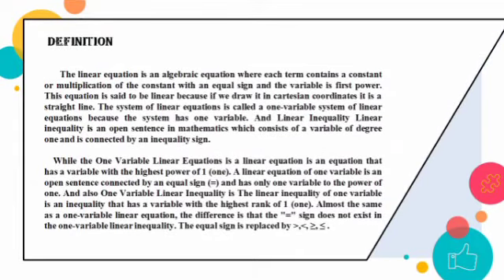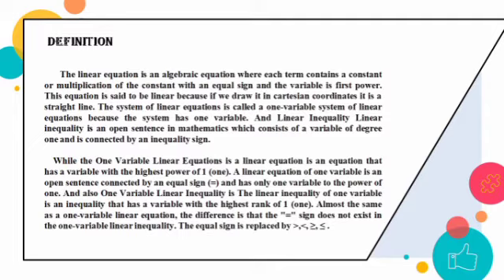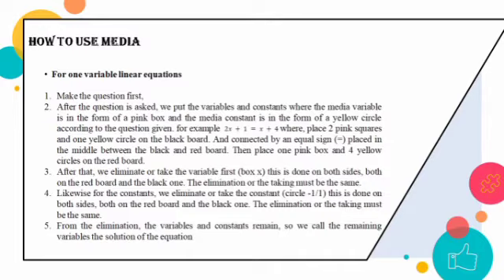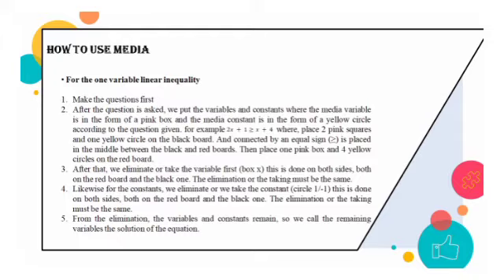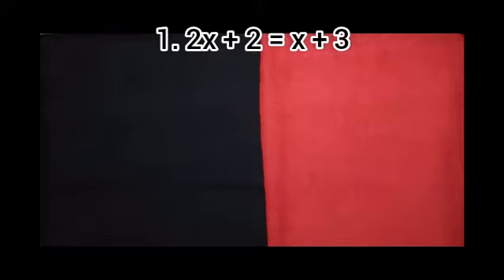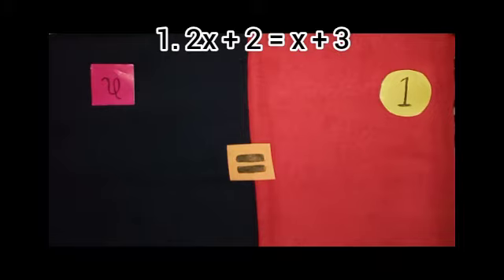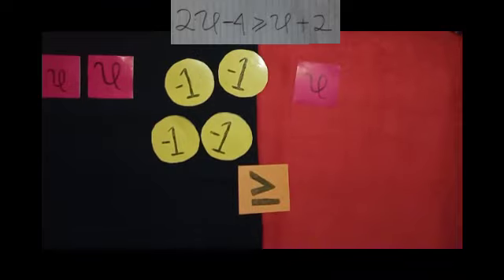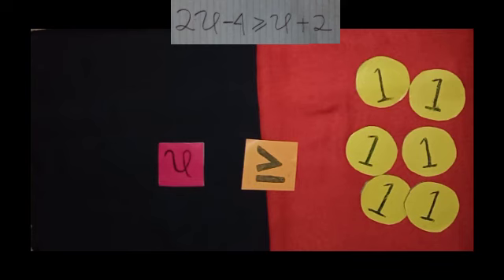MATHEMATICS INSTRUCTION MEDIA "The Linear Equations and Inequalities One Variable (PSLV)"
SHINTA MULYANTI PUTRI
18029020
MATHEMATICS EDUCATION D